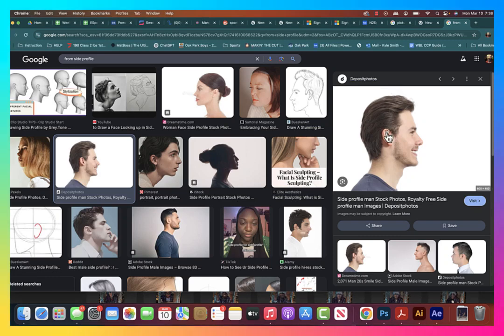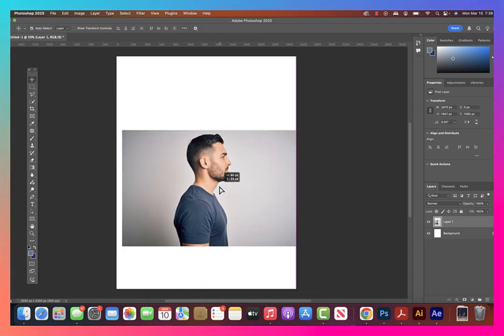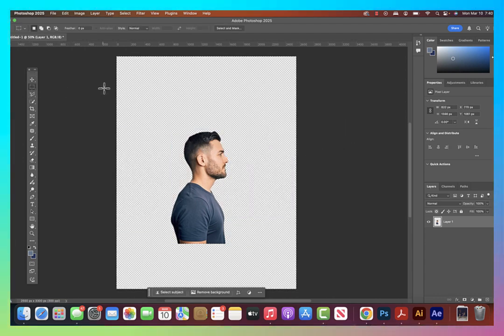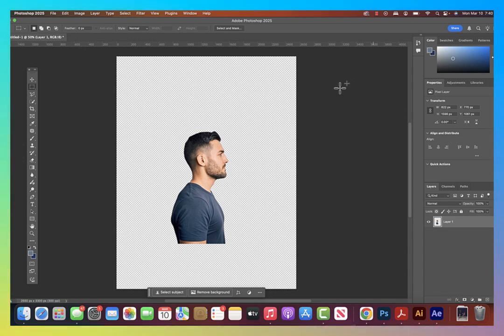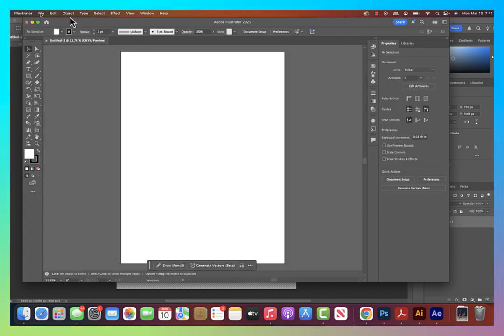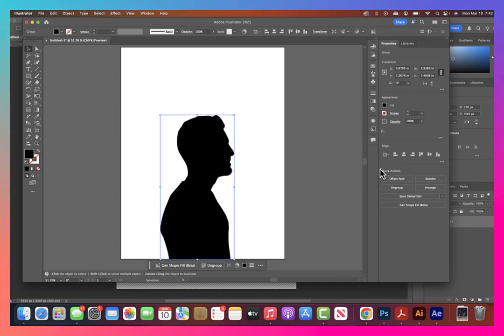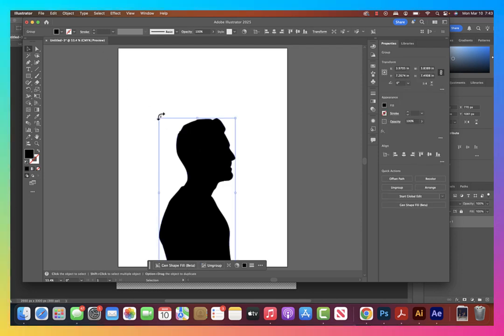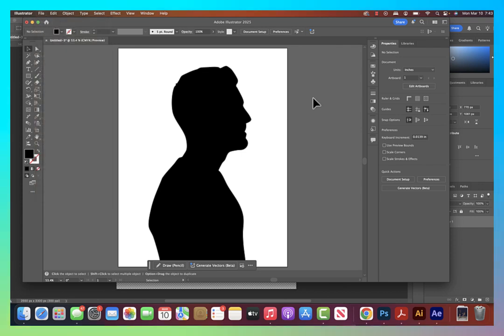Profile Silhoutte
How to create a profile silhoutte from a photo of a side profile.